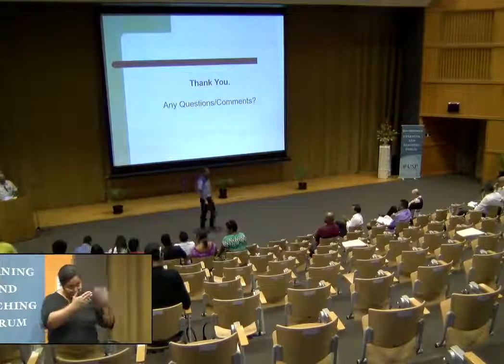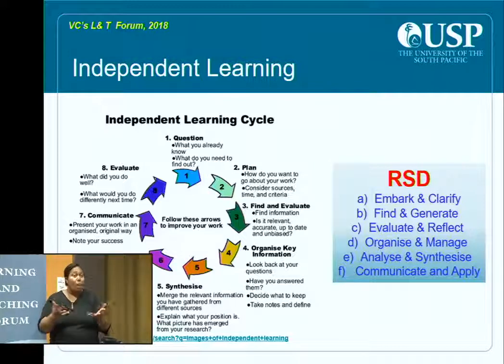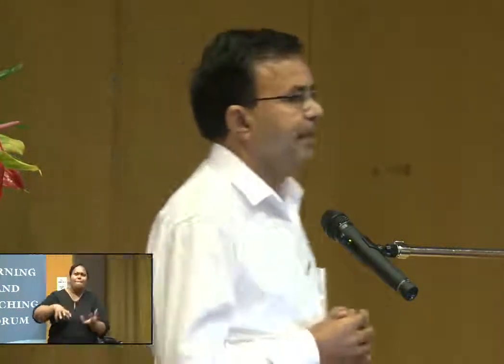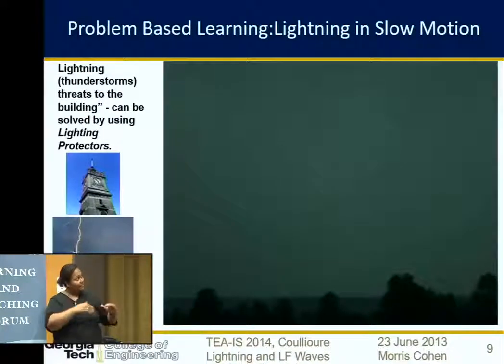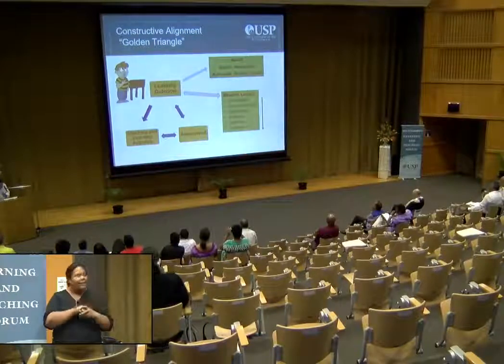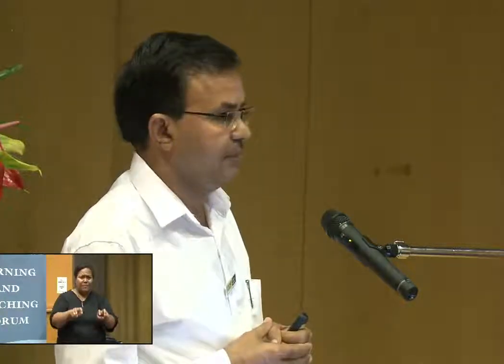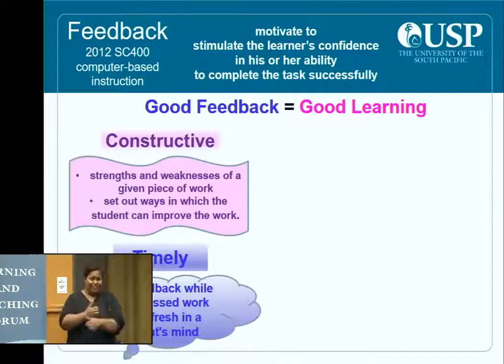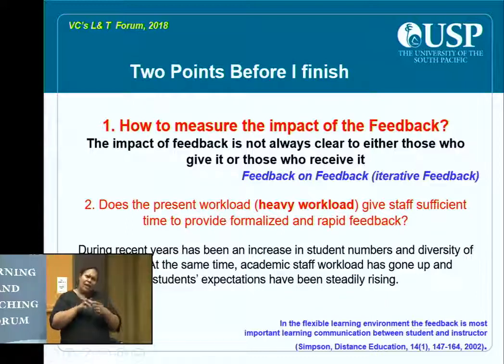Professor Sushil Kumar 2018 FSTE FTEAW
USP Vice-Chancellor’s Forum on Learning & Teaching 2018